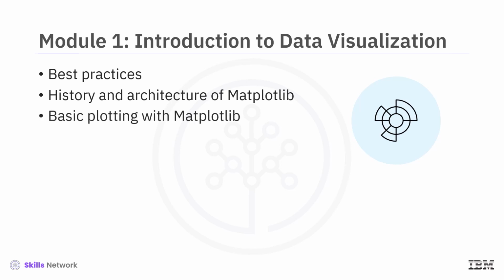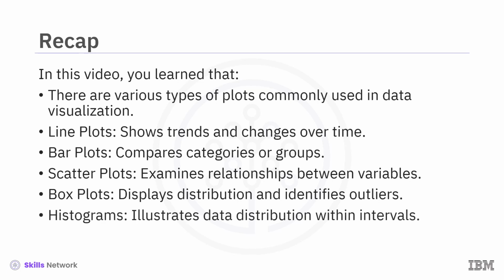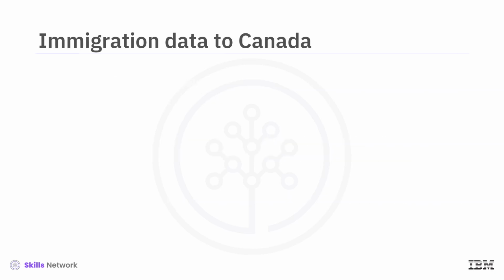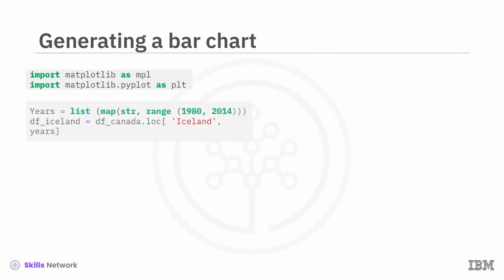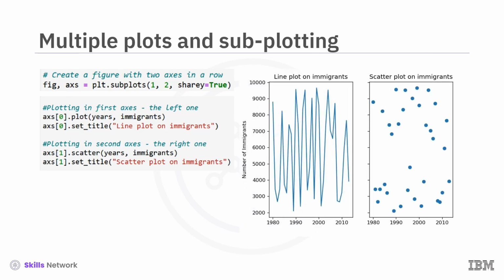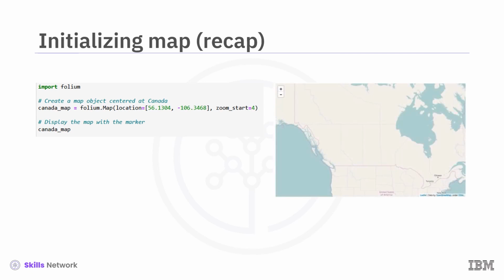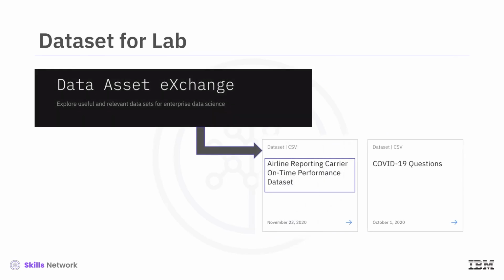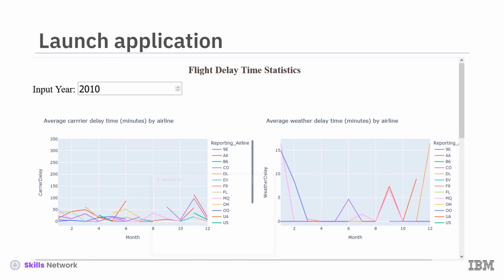Visualizing Data with Python IBM Full Course, Python Data Visualization, Matplotlib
Course Contents

0:00 Welcome to Course
3:53 Overview of Data Visualization
11:17 Types of Plots
19:27 Plot Libraries
25:51 Introduction to Matplotlib
32:31 Basic Plotting with Matplotlib
37:13 Dataset on Immigration to Canada
40:28 Line Plots
44:31 Area Plots
49:59 Histograms
54:57 Bar Charts
58:25 Pie Charts
1:01:54 Box Plots
1:04:59 Scatter Plots
1:08:43 Plotting Directly with Matplotlib
1:25:40 Seabor and Regression Plots
1:30:10 Introduction to Folium
1:33:03 Maps with Markers
1:38:27 Choropleth Maps
1:42:50 Dashboarding Overview
1:47:24 Introduction to Plotly
1:53:08 Introduction to Dash
1:56:51 Make Dashboard Interactive
2:02:39 Understanding the Lab Environment